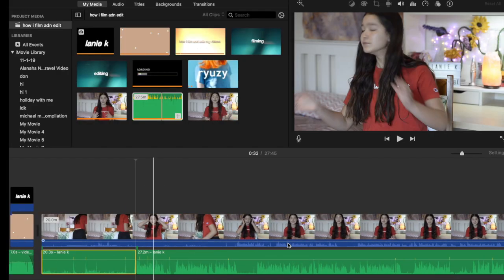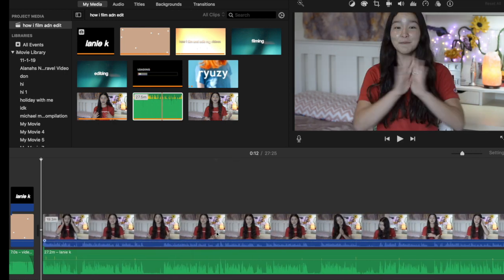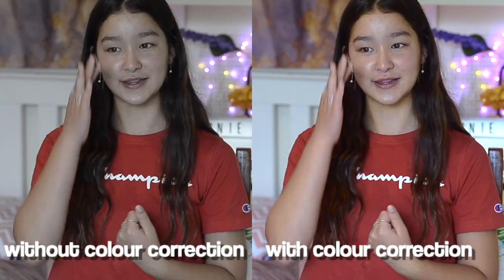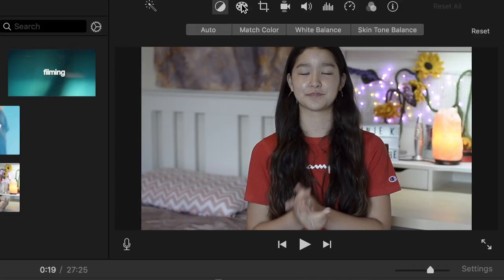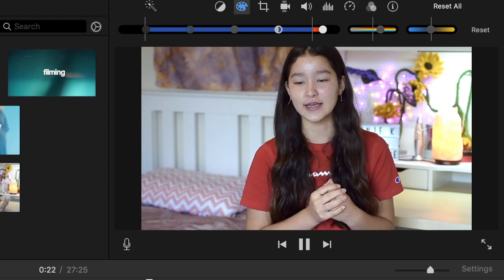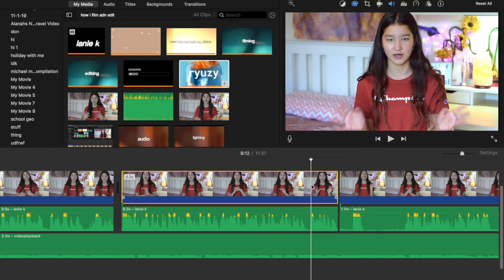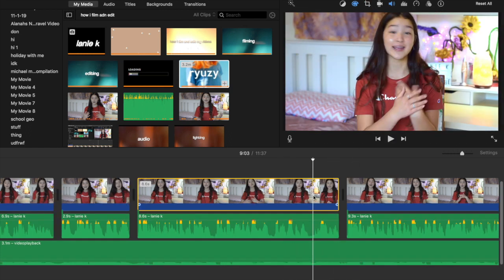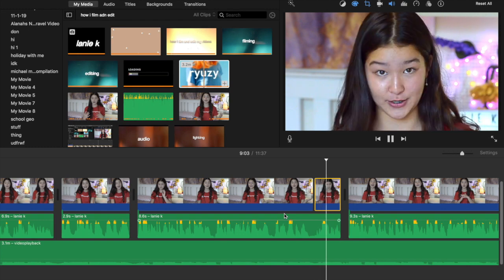How I Film & Edit My YouTube Videos! | Lanie K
hey guys!

today i'm showing you how i film and edit all my videos! i put so much effort into this video, and i really hope it helped you out. if you've got any questions, feel free to leave a comment and hopefully i can help you out.

i hope you all had a great christmas and new years! get excited for the videos this year!

lanie x

FAQ:

☾Australia

✳︎What is your favourite colour?
☾ pastel purple and banana yellow

☾iMovie on a Mac

☾Nikon D7000

✳︎What is your favourite squishy brand?
 ☾ IBloom or Aoyama Tokyo

✳︎What is your favourite squishy shop?

☾SCHEDULE: ➜ whenever I'm feeling it